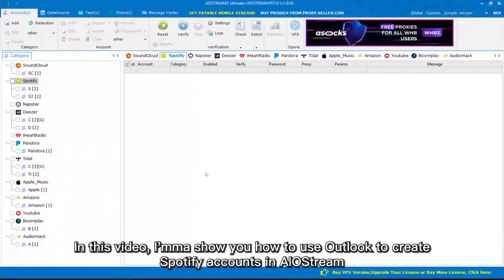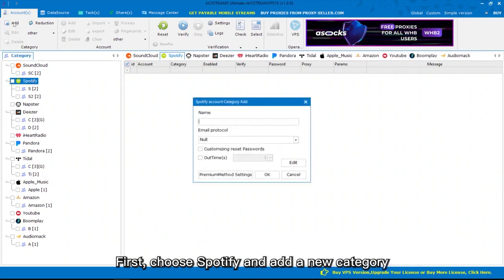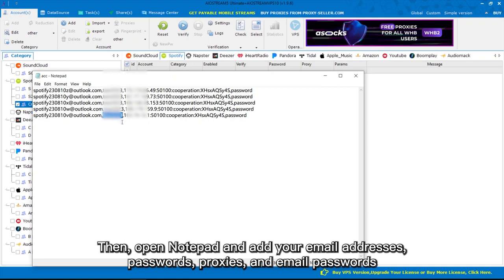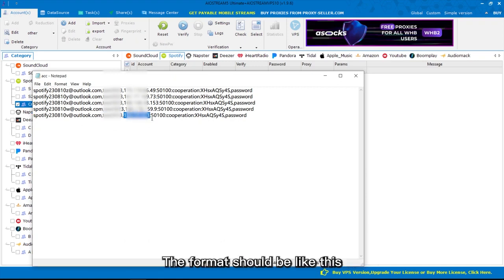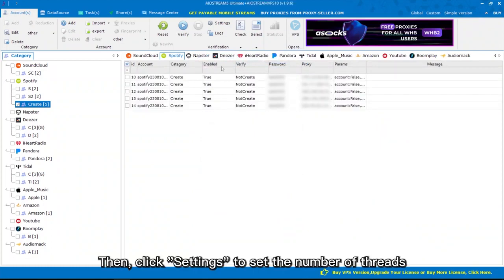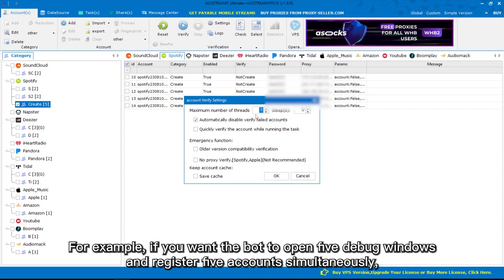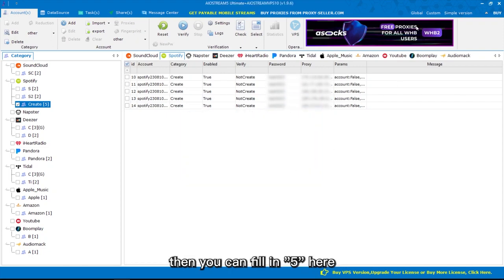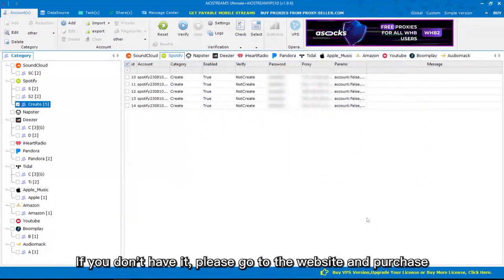2023 Working Method (Spotify Account Generator): Bulk Create Spotify Accounts with Outlook Emails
🎧 Ready to level up your Spotify game? Discover the ultimate Spotify Account Generator method that actually works in 2023! In this tutorial, we'll guide you step-by-step through the process of bulk creating Spotify accounts using Outlook emails.

🔥 Say goodbye to limitations and hello to unlimited access to your favorite tunes! Our proven method ensures a seamless account creation process, giving you the freedom to enjoy Spotify without restrictions.

In this video, you'll learn:
✅ How to set up the account generation process using Outlook emails
✅ Step-by-step walkthrough of creating multiple Spotify accounts effortlessly